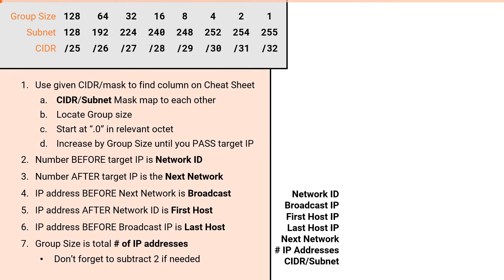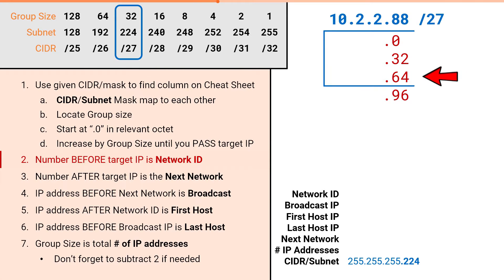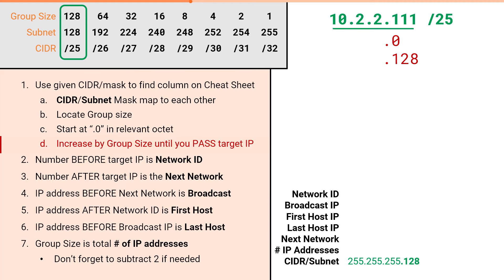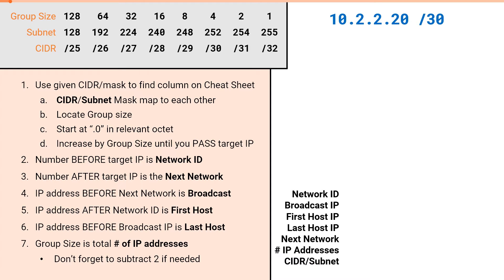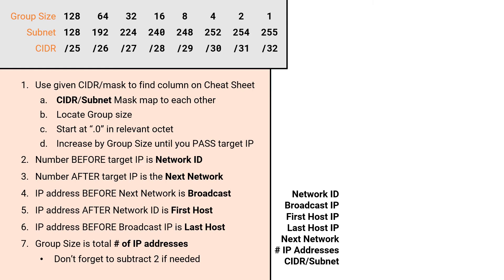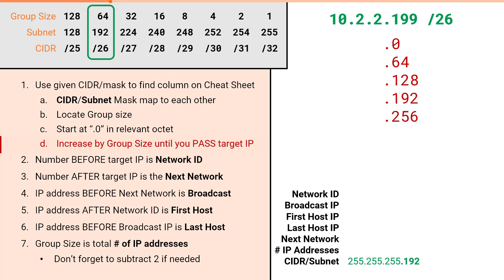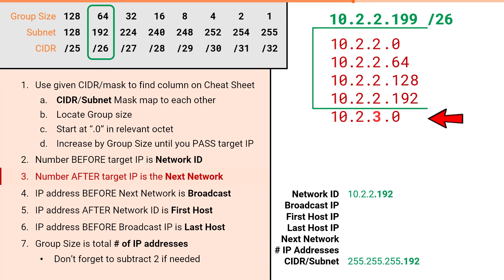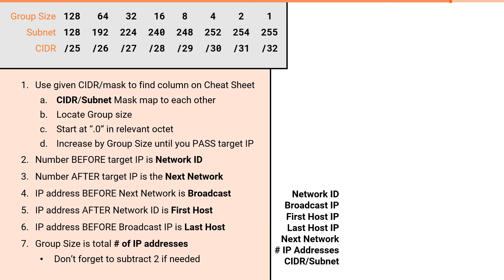Practice Examples - Subnetting Mastery - Part 4 of 7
This is Video 4 of the Subnetting Mastery video series. In this video there are four more practice problems to provide further demonstrations of the method and cheat sheet. The first two problems are fairly straight forward. The second two demonstrate a couple specific peculiarities you might encounter in the real world.

If you feel comfortable with the content of Video 3, then at least watch the last two problems of this video. They will show you some situations that might cause confusion if you come across them in the future.

What if there were a single video series that could make you a Subnetting Master? What if that video series were available for free, for everyone?

Look no further. This is it. This video series will make you a Subnetting Pro.

0:00 - Start
0:20 - Intro
0:51 - Problem 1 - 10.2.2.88 /28
2:30 - Problem 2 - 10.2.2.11 /25
4:01 - Problem 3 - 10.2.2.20 /30
6:01 - Problem 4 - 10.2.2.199 /26
8:53 - Now it's your turn ... Practice at SubnetIPv4.com

Part 4:
(scroll up)